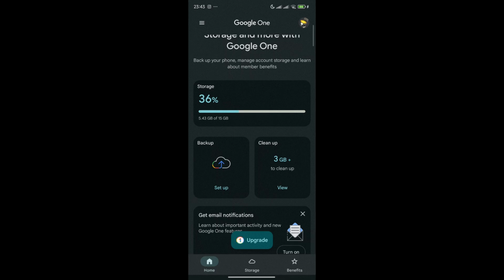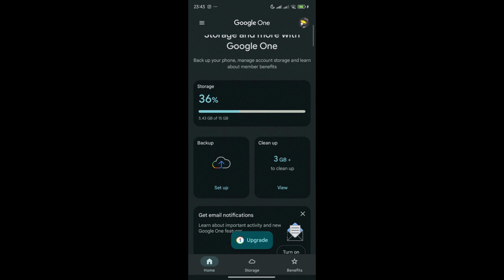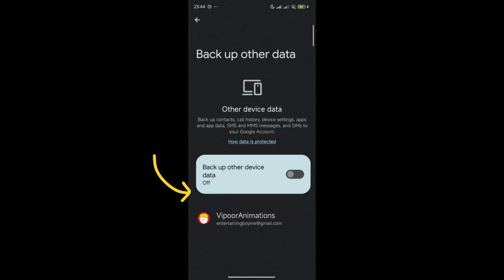How to Backup WhatsApp Data in Google One 2026?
Learn how to backup WhatsApp data in Google One easily ☁️📱

In this video, I’ll show you step-by-step how to back up your WhatsApp chats, photos, videos, and other data to Google One using your Google account 🚀

If you want to keep your WhatsApp data safe before switching phones or resetting your device, this guide will help you set up automatic backup properly and avoid losing important chats 🔥